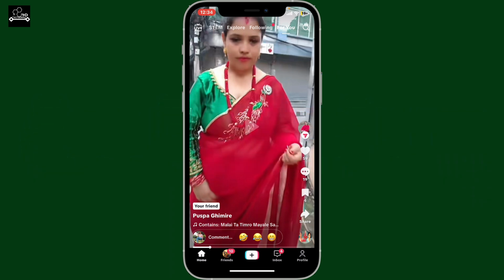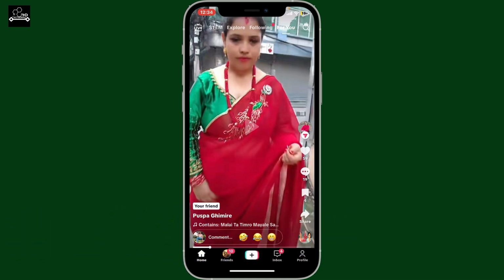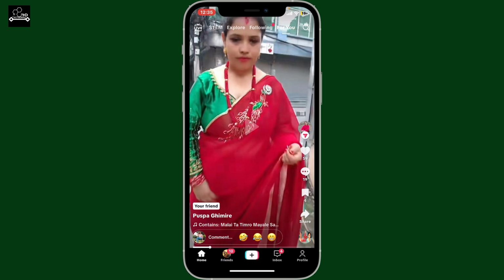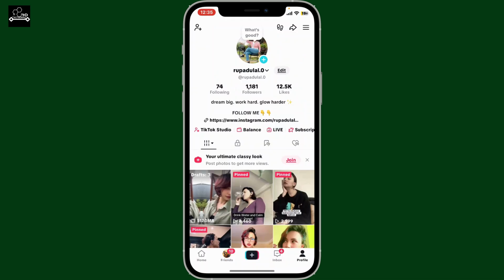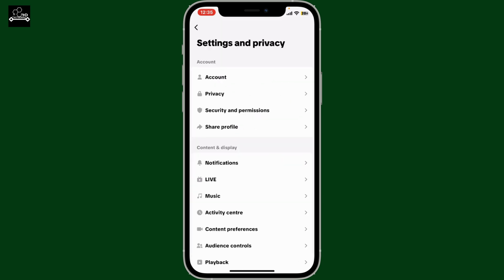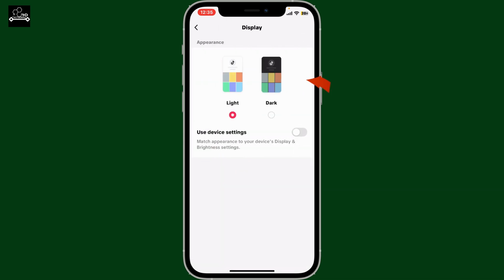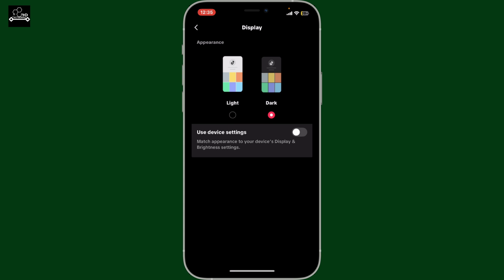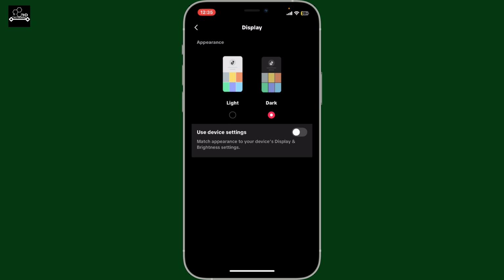How to Enable Dark Mode on TikTok App | Easy Tutorial (2025)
Want to switch TikTok to dark mode for a sleek look and comfortable viewing at night? In this quick tutorial, I’ll show you step-by-step how to enable dark mode on the TikTok app. Whether you’re using iPhone or Android, you’ll learn how to turn on dark mode easily and save your eyes from strain.